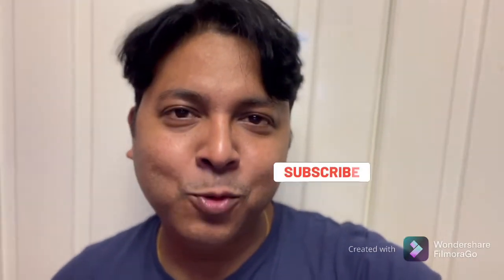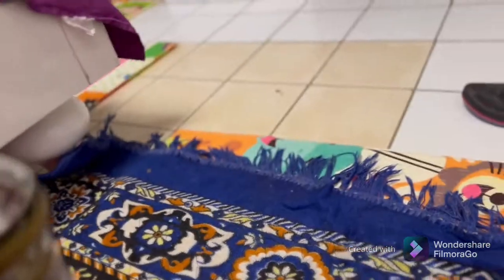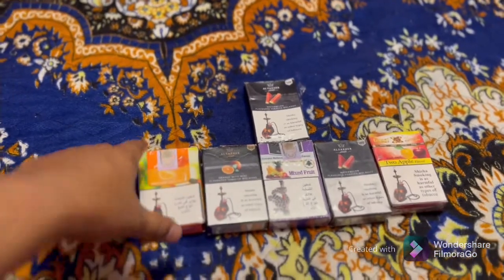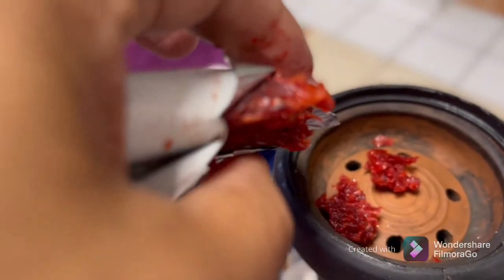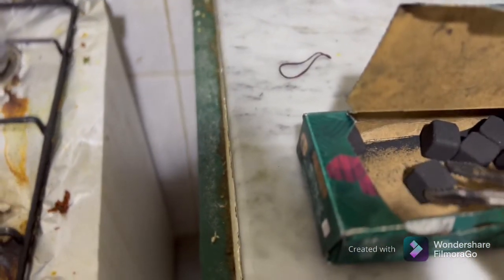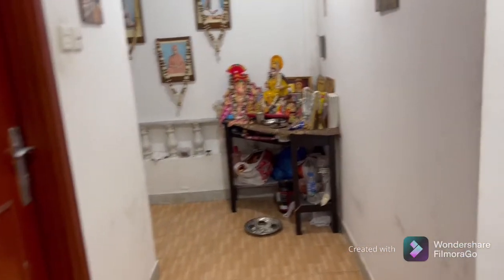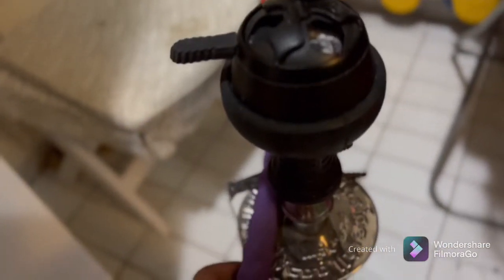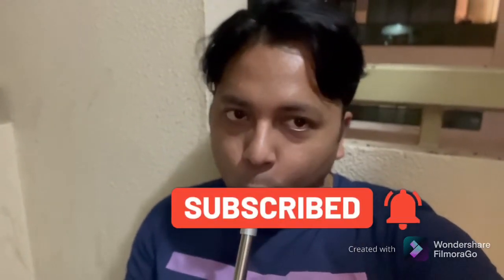How to Prepare a Perfect Shesha || Making My New Shesha || how to make shesha at home